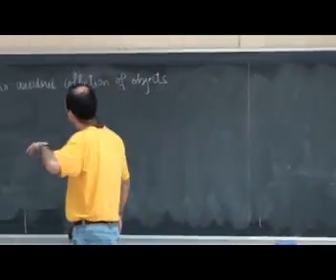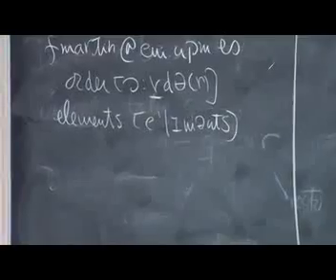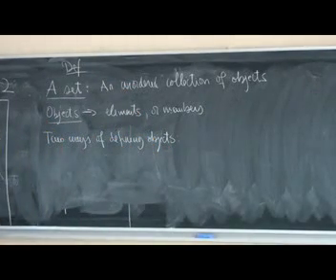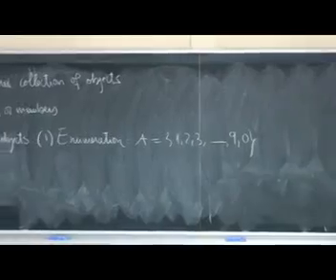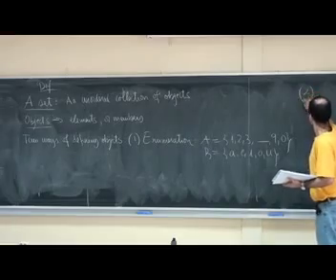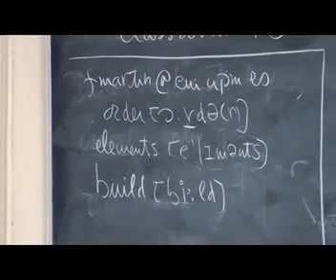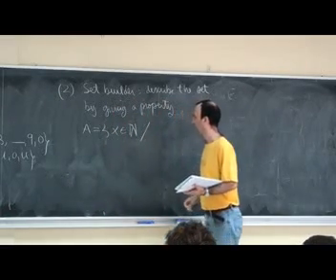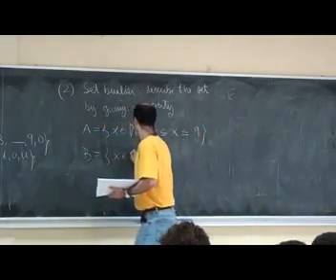DISCRETE MATHS -- SETS - LECTURE 1 - February 8th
DISCRETE MATHS -- SETS - LECTURE 1 - February 8th - ESCUELA UNIVERSITARIA DE INFORMÁTICA - PACO GÓMEZ

Descripción: Set theory - I.